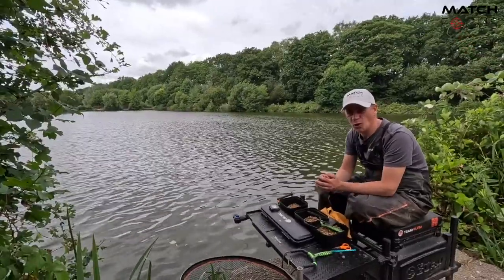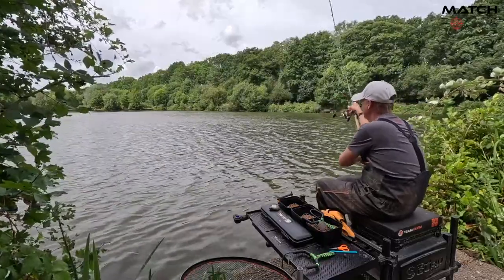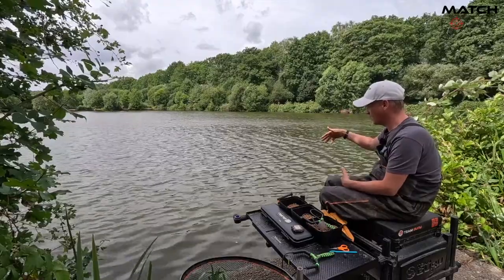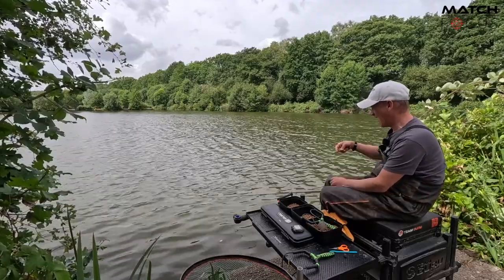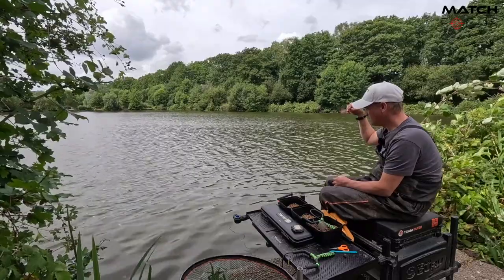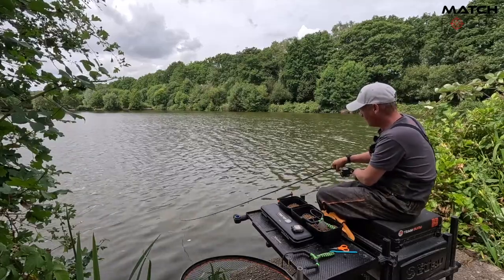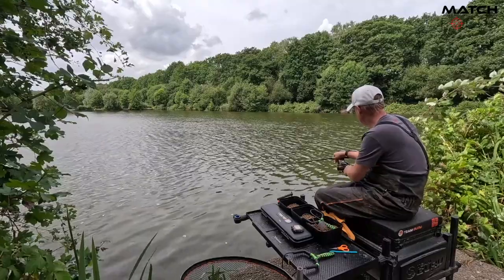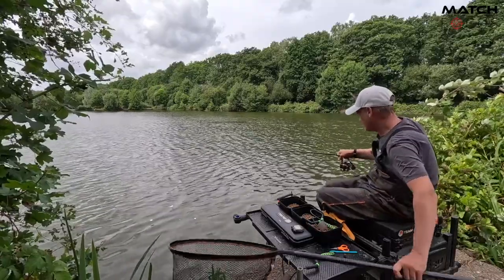Bomb Fishing With 8mm Pellets At Gold Valley Lakes | Carp Fishing | F1 Fishing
In a recent match catching on the bomb with 8mm pellets was vital in getting my weight, so I thought now is the perfect time to take you to the area I caught and show you how I went about it.

With hundreds of videos in the library there is so much to learn...You might even win yourself a prize in our monthly Match Focus Giveaway!